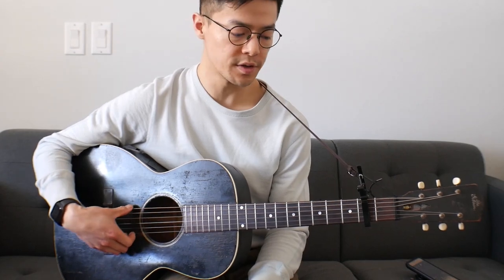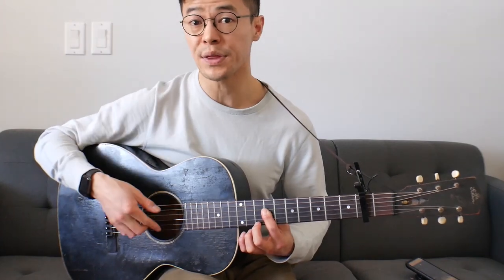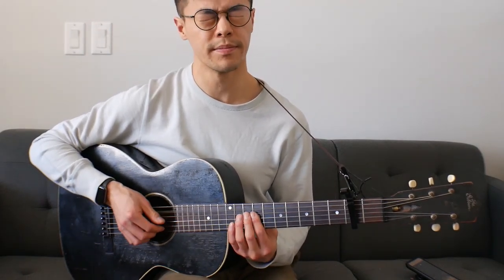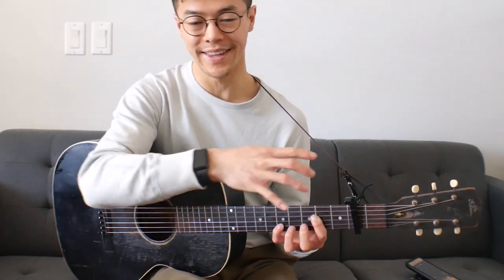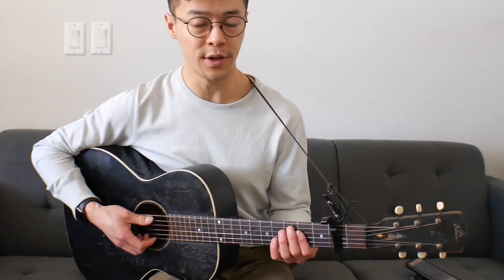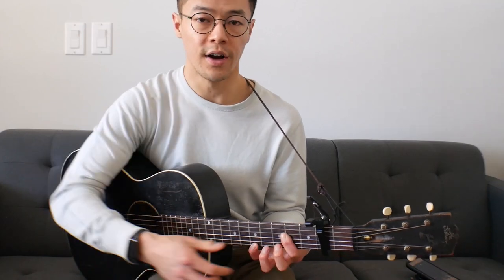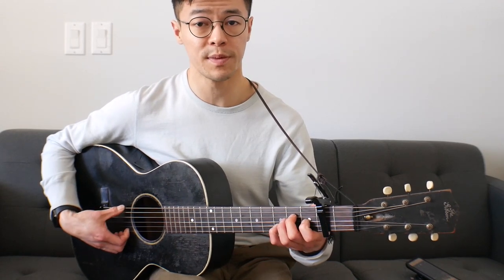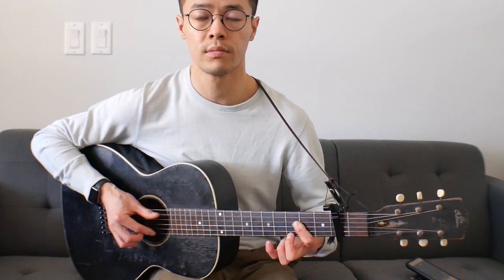All Around Man by Bo Carter / Guitar Lesson [16m 40s] / No Tablature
This is a great song by Bo Carter, which features him playing the turnaround often-associated with Robert Johnson in the Key of A position.

(a) Tuning: Standard tuning, EADGBE